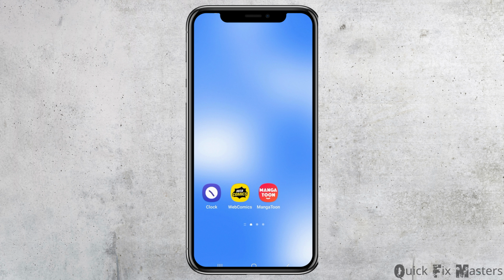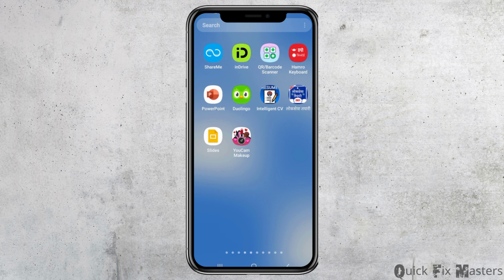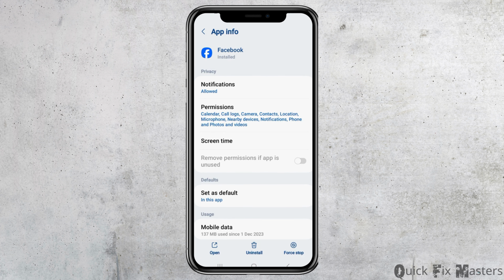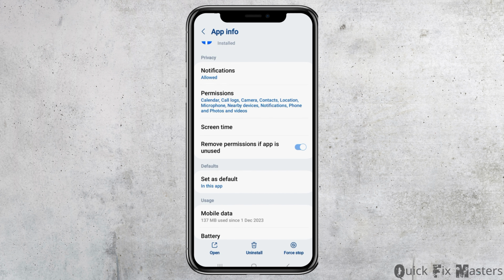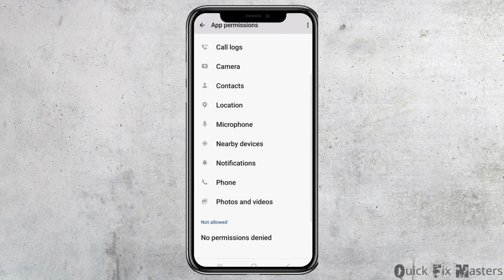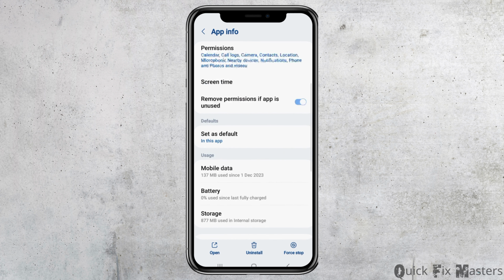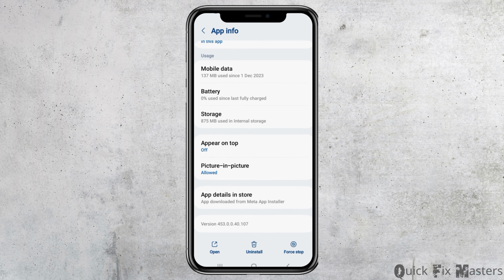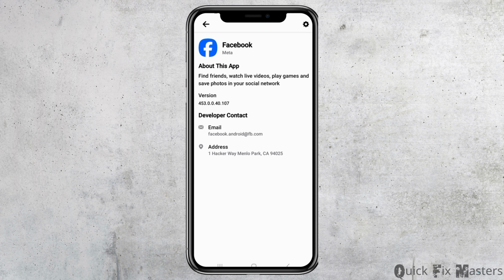How to Fix Reels Option Not Showing on Facebook | Facebook Reels Remix Option Not Showing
Wondering why the Reels option is not showing up on Facebook or why the Facebook Reels Remix option is missing? Don't worry – we've got you covered! In this video, we'll walk you through troubleshooting steps to fix the issue of Reels not showing on Facebook, including the Remix option.

In this tutorial:
0:00 - Introduction
0:05 - Fix Facebook Reels Not Opening in Messenger | Facebook Reels Problem Solve

Join us as we explore potential reasons behind the Reels option not appearing on Facebook and provide practical solutions to address the issue. Whether it's adjusting app settings, checking for updates, or troubleshooting compatibility issues, we'll guide you through the process step by step.

Unlock the Reels feature on Facebook and unleash your creativity by following our comprehensive guide to fixing the Reels option not showing issue!